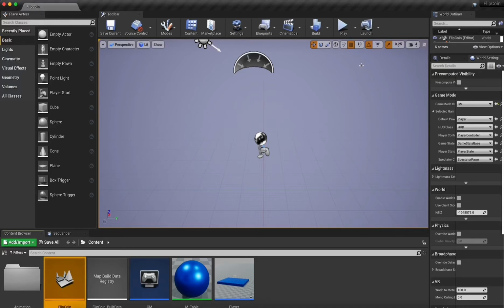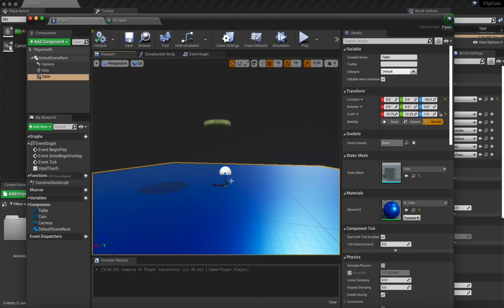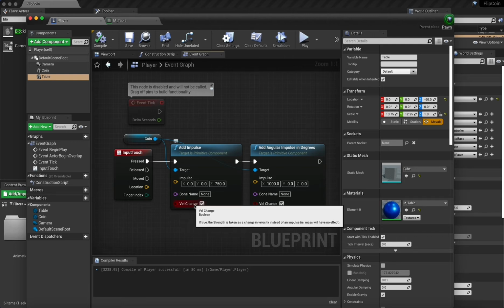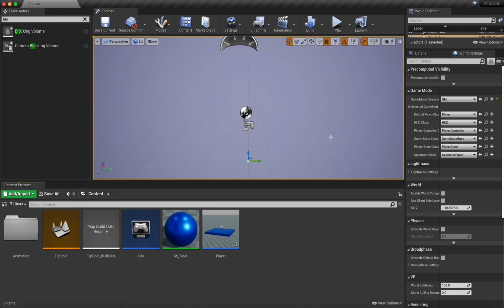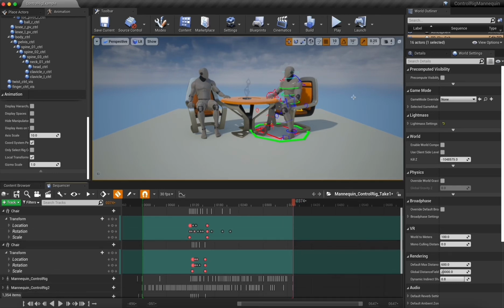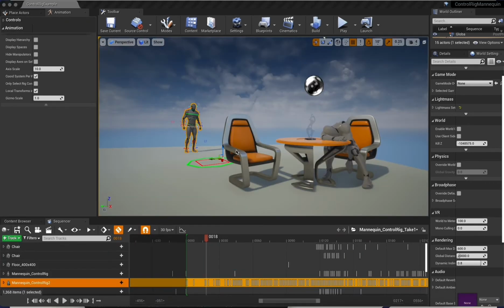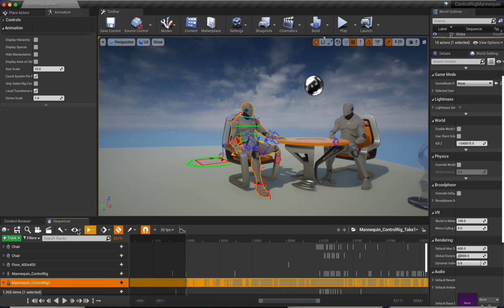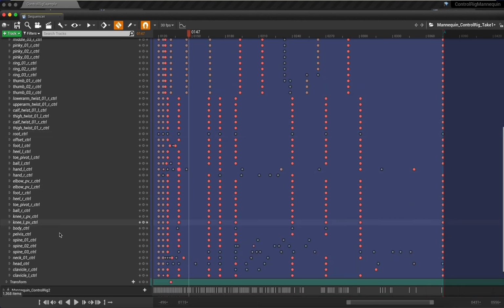Unreal Engine 4 - UE4 - Animation Learning - Rigged Animation